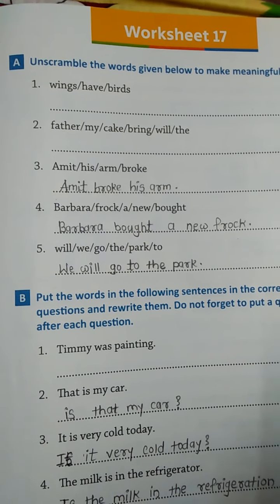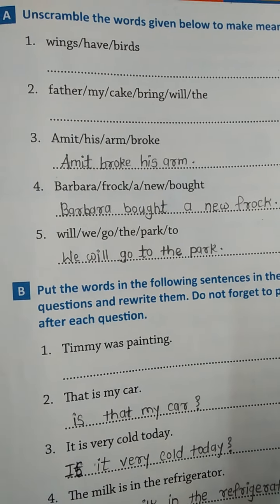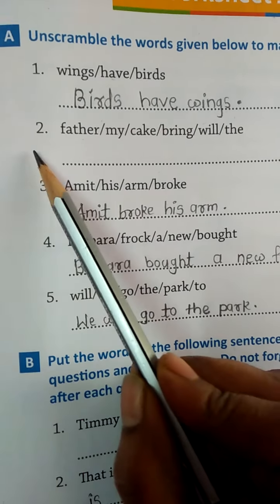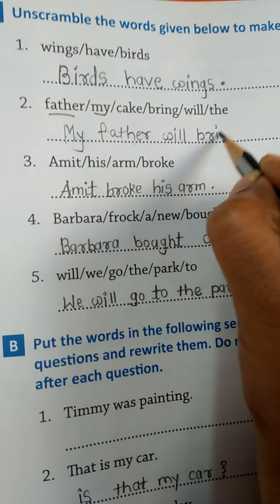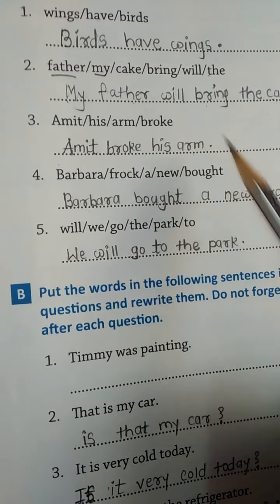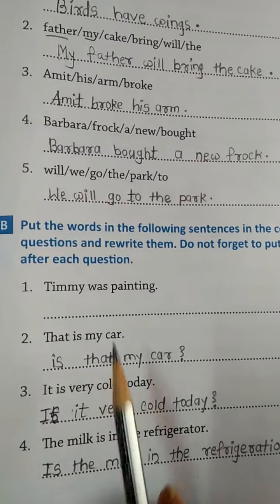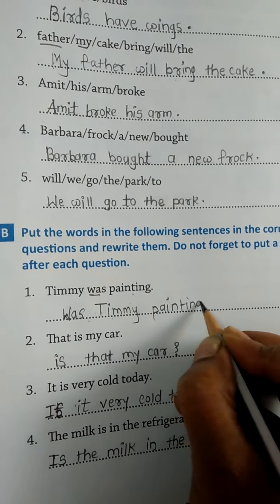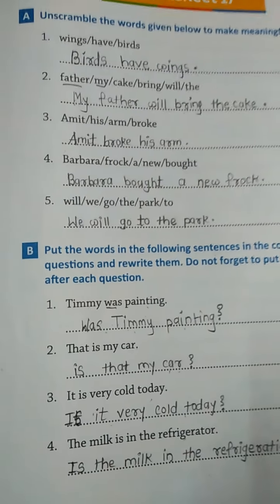Class 2 Worksheet 17